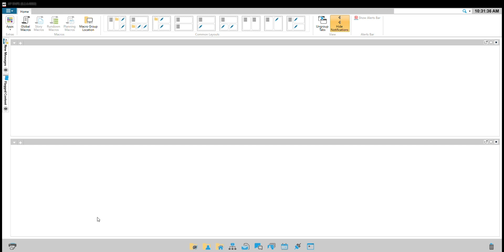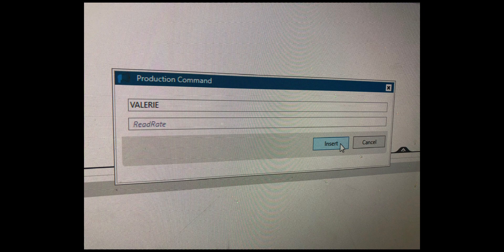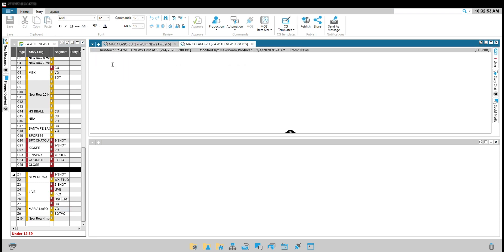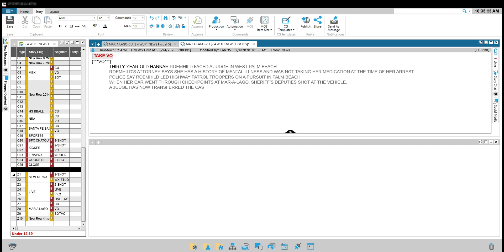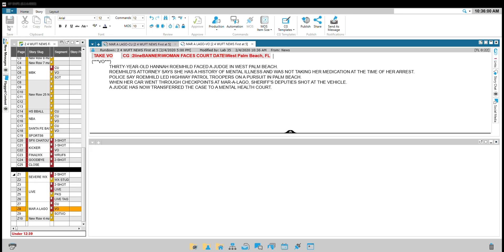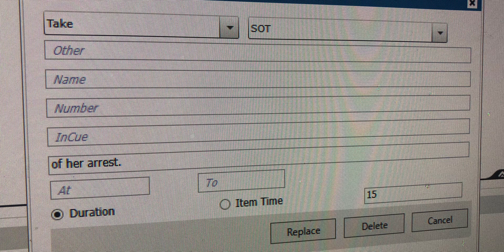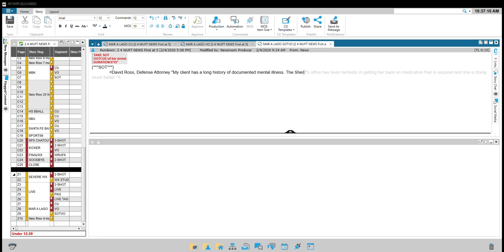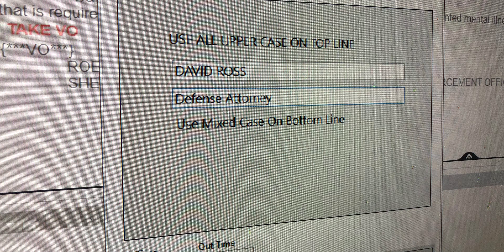Video Tutorial: Script a VOSOT in ENPS